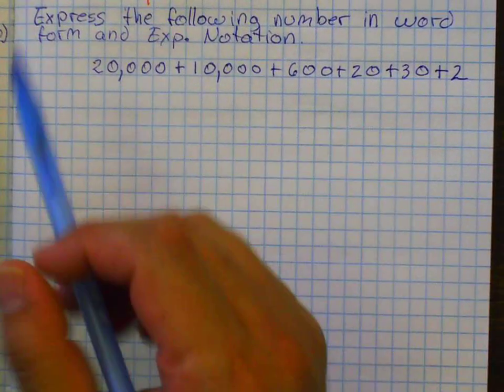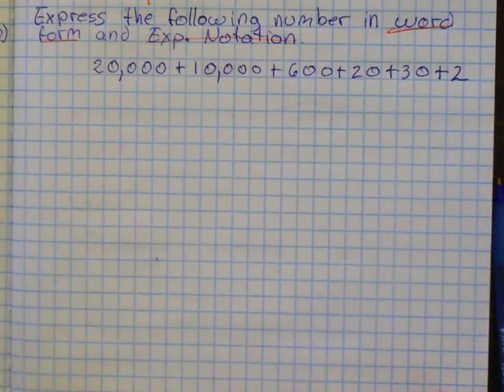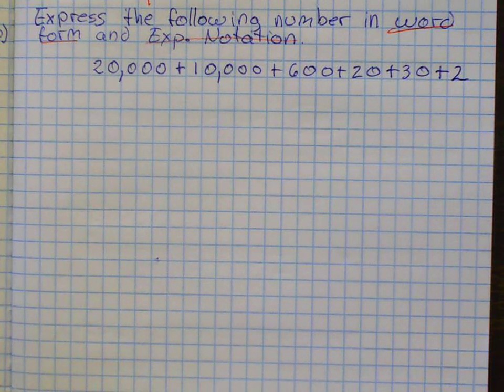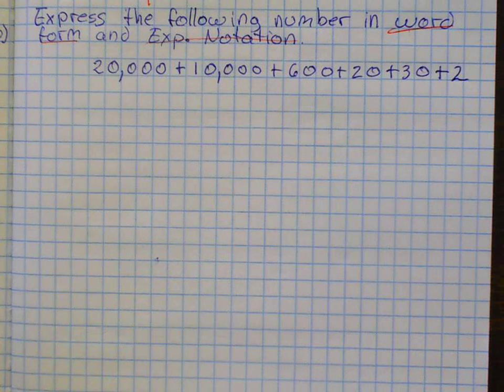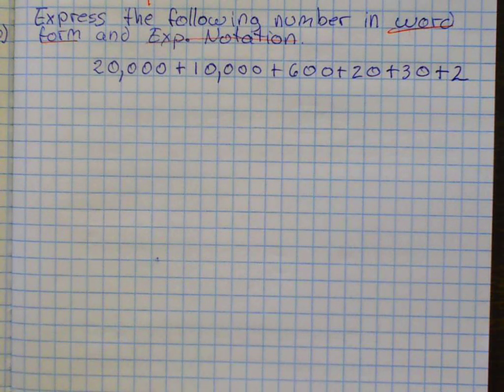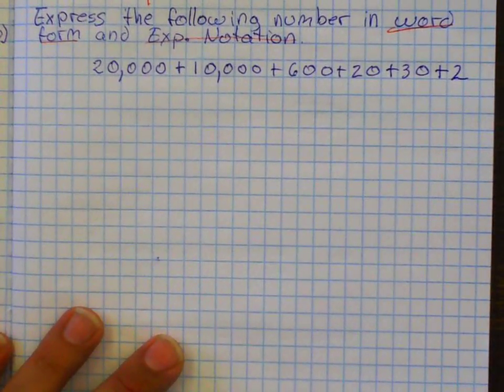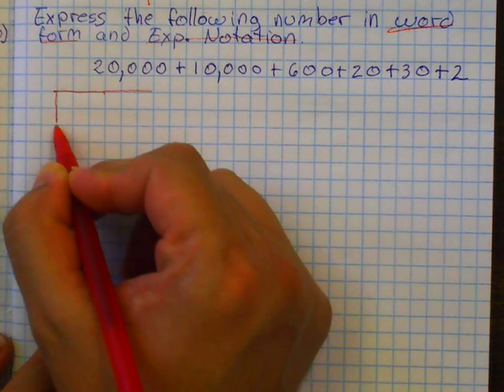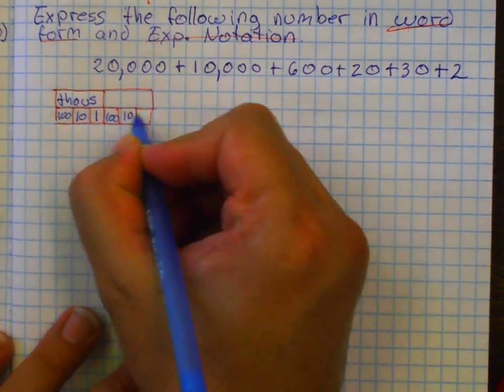Express a number in different forms 1